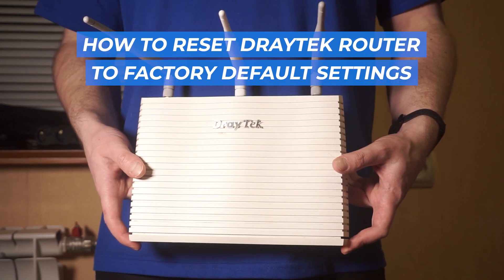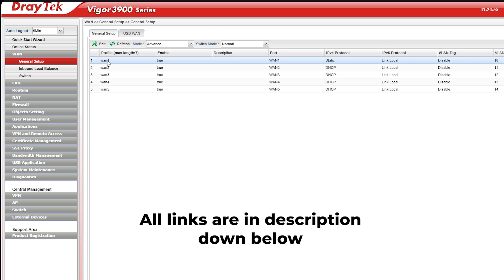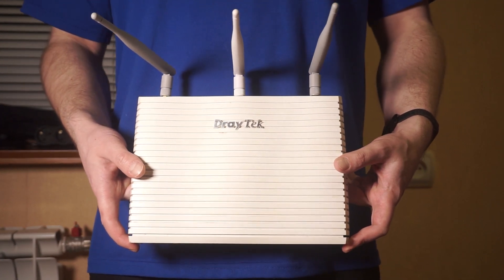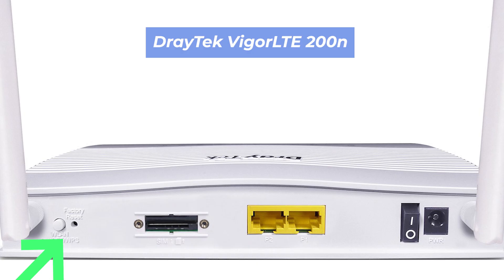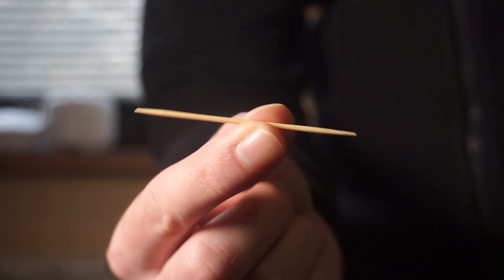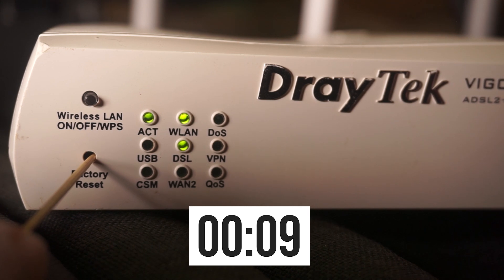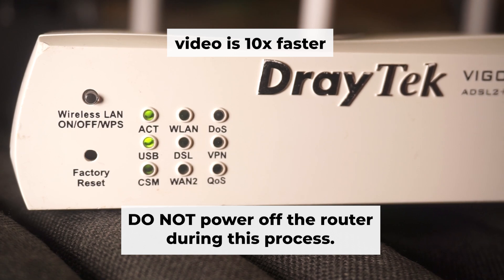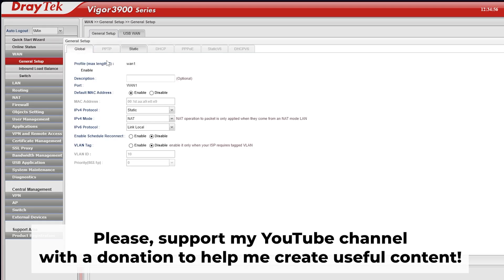🔁 How to Reset DrayTek router to factory settings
In this video, I'm gonna show you, how to reset your DrayTek router to the factory default settings.

- If you forgot DrayTek router password.

🟡BTC: bc1q6lxzusxt27nl25fwcluw7g72uveat2gr7q4as7
🟡ETH: 0xA93CabcE97Ec2c20fc08382283a2CC95d6579EFB
🟡USDT (TRC20): TANkFPkipQ66cFacAe85PiZSq6cEJfBBRQ
🟡USDT (ERC20): 0xA93CabcE97Ec2c20fc08382283a2CC95d6579EFB